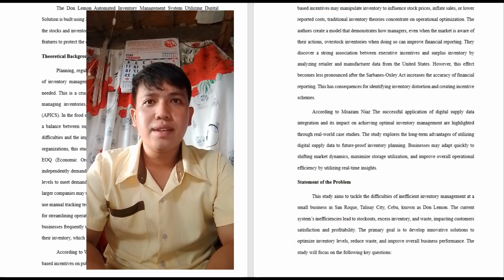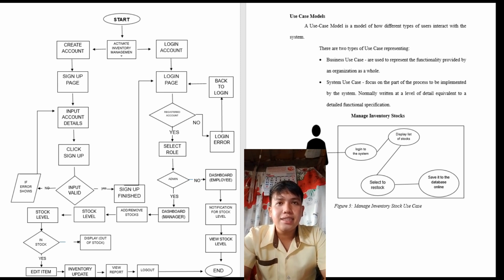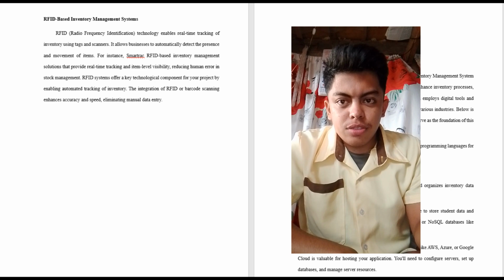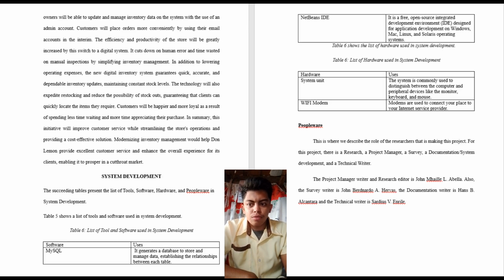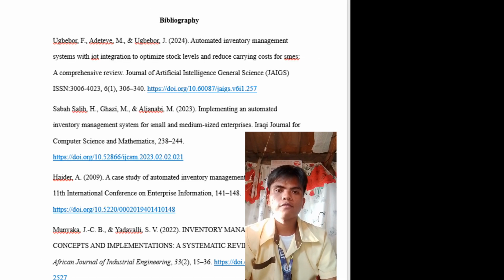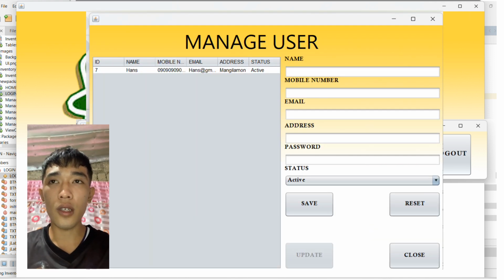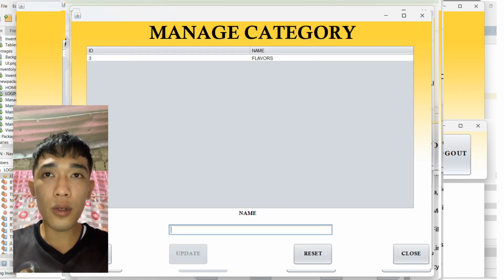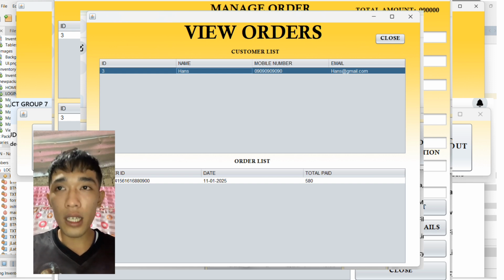CAPSTONE PROJECT TITLED : DON LEMON AUTOMATED INVENTORY MANAGEMENT SYSTEM UTILIZING DIGITAL SOLUTION